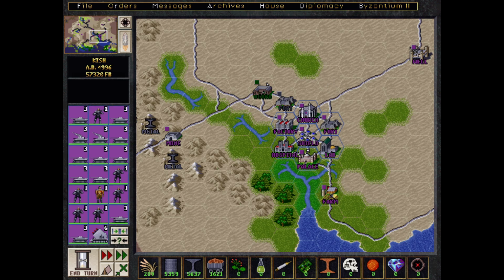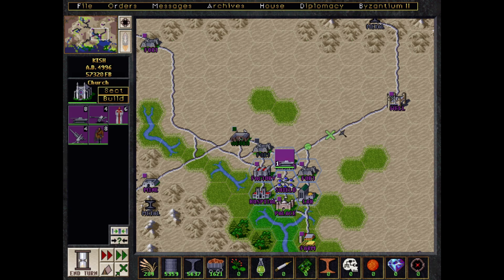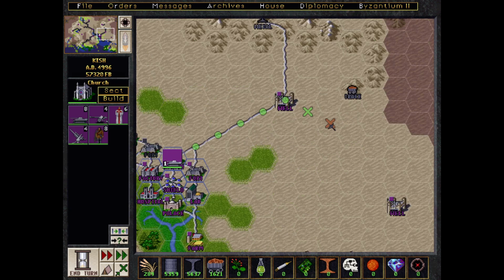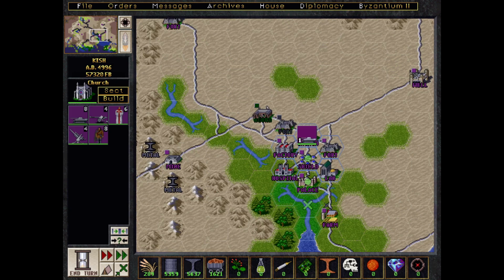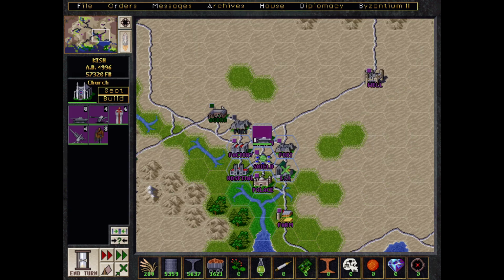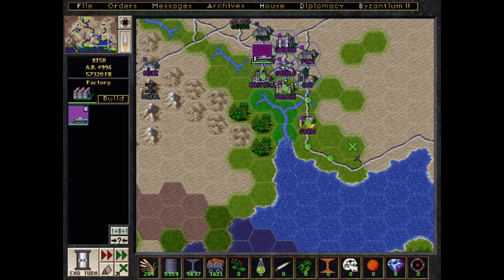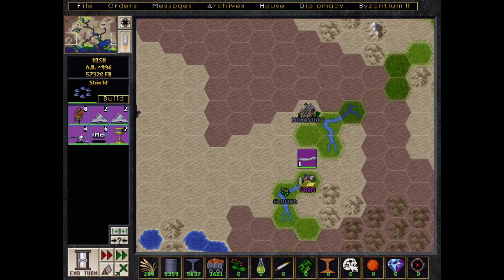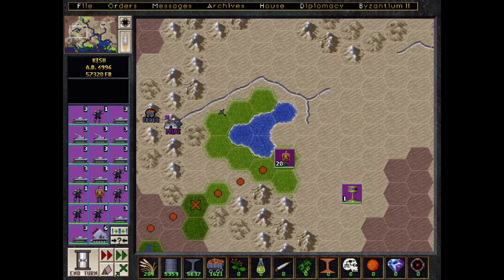Emperor of the Fading Suns Enhanced | Cities guide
Emperor of the Fading Suns Enhanced is now out on steam. In this video I go over all the different cities you can build or encounter in the game.
At the end I talk a bit about my current game.